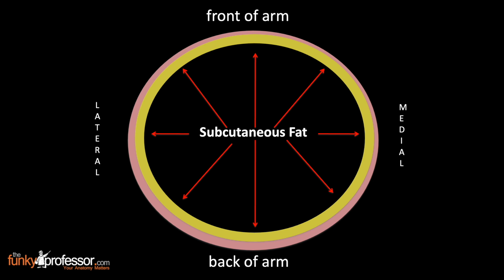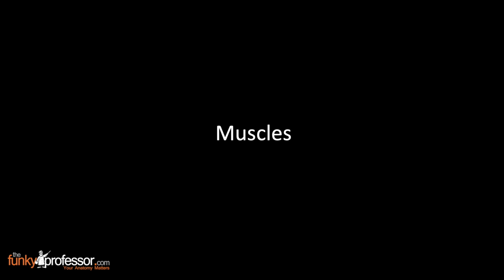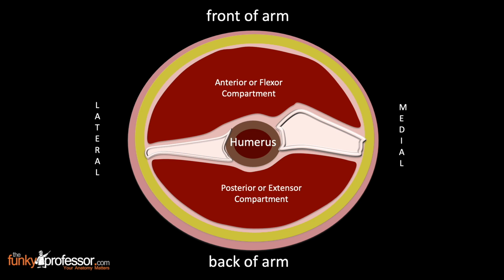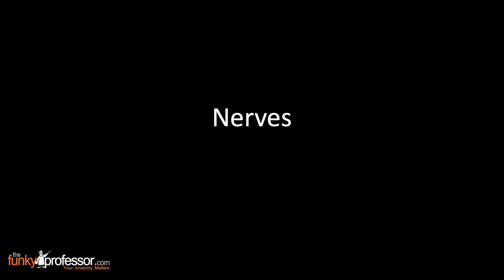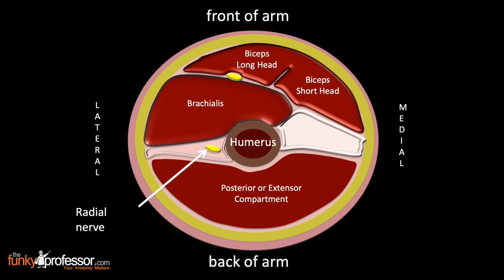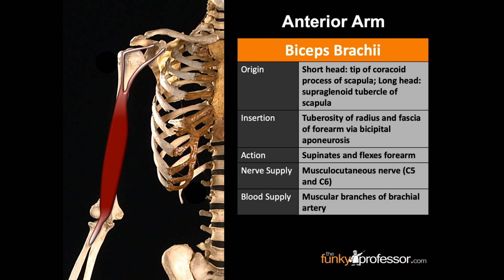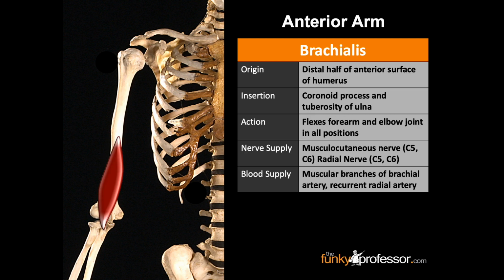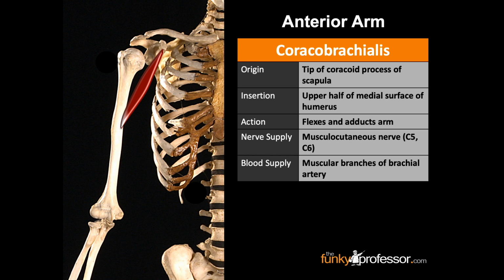Let's refresh - Anterior Compartment of the Arm - last minute exam revision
No waffle - just facts!

In this video on the  The Anterior Compartment of the Arm  you will learn about
- muscles of the arm biceps brachii, brachilias, coracobrachialis
- nerves of the arm - musculocutaneous nerve.

Muscle summaries are given for biceps brachii, brachilias, coracobrachialis at the end of the anatomy tutorial.

This complete and concise description of the anatomy of the arm is perfect for that last-minute exam revision

To see our latest videos including the respiratory system go to

We have collaborated with BioDigital Human to enhance our videos with computer generated graphics.  At BioDigital, you can explore the human body in 3D detail!